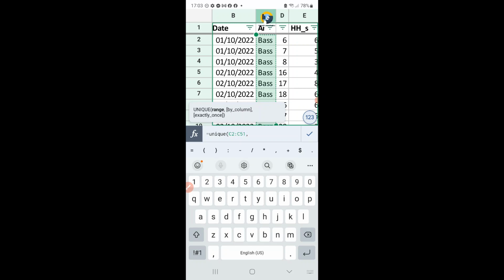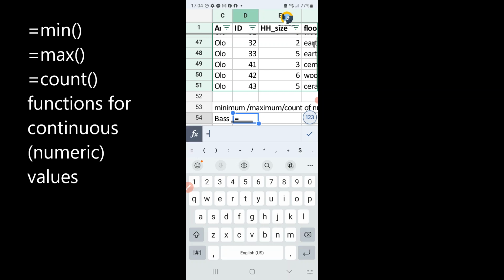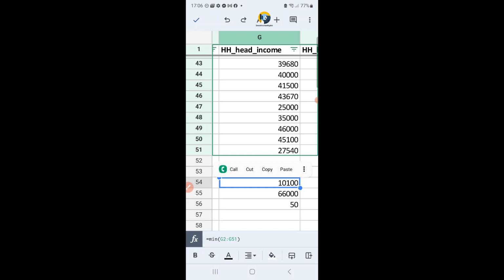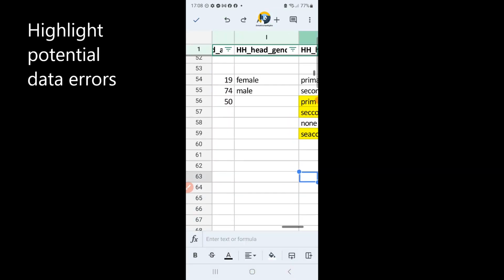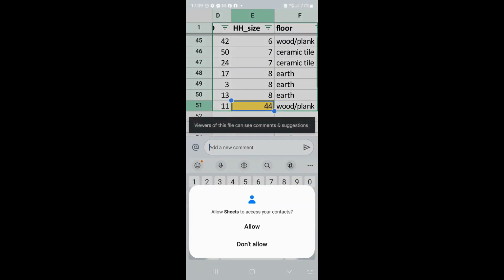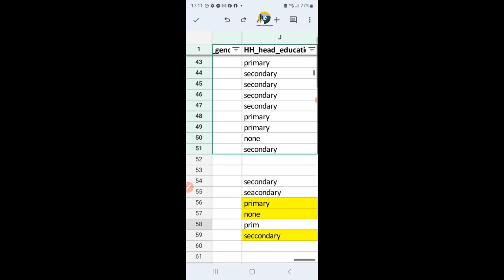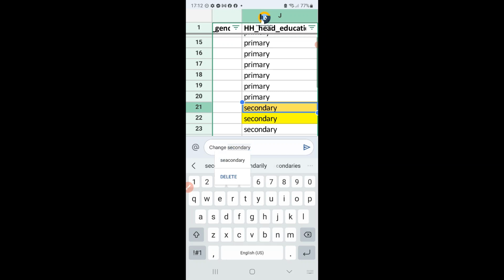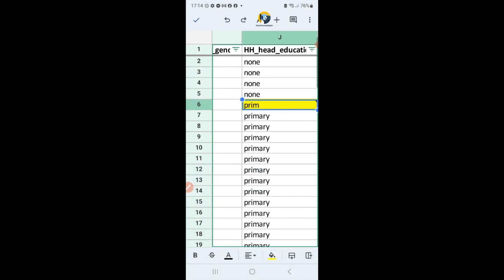3_6_Summarize_Data_Tables_Google_Sheets_Activity2